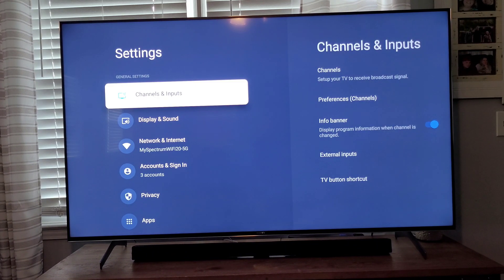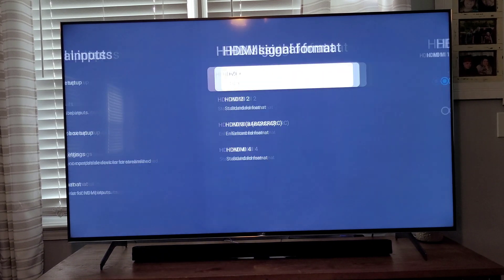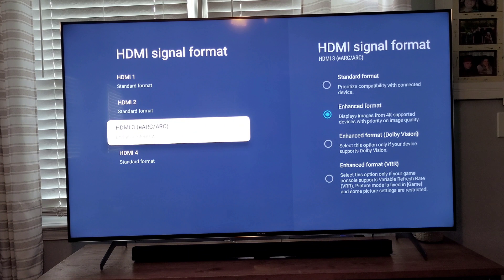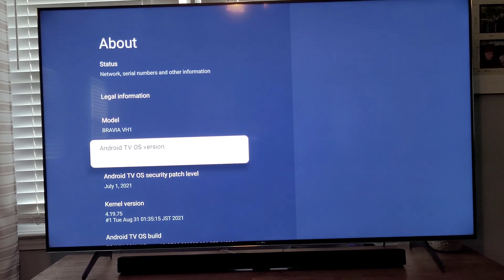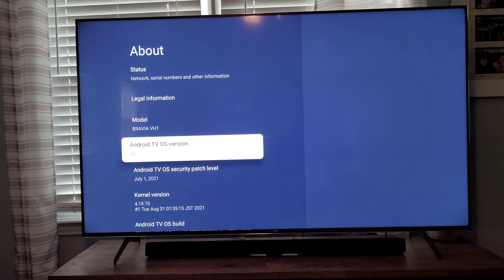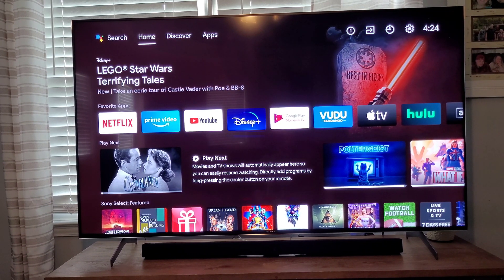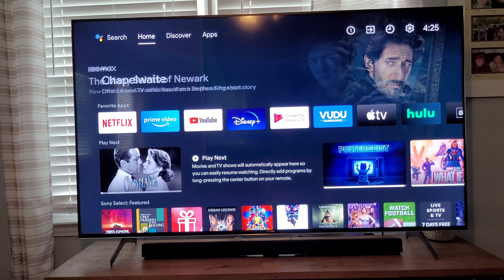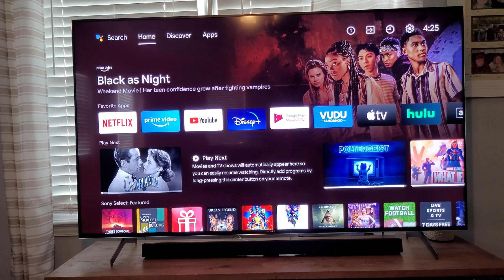Sony X900H VRR & ALLM Update out Now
sonys newest update out now